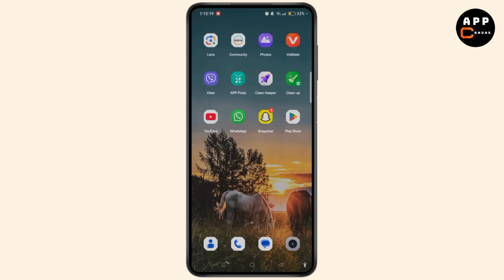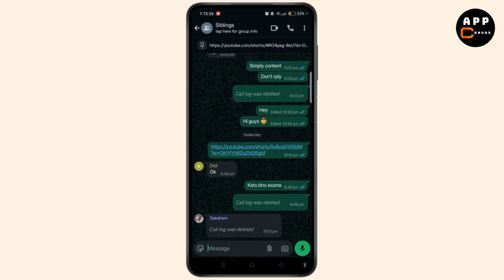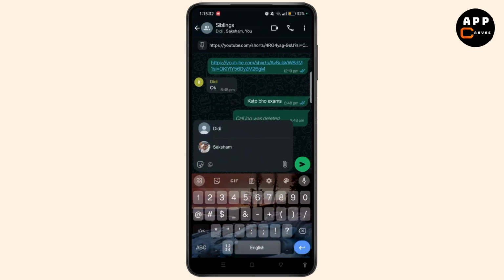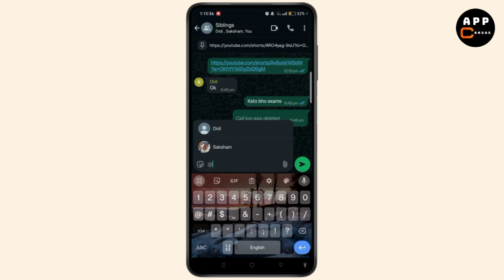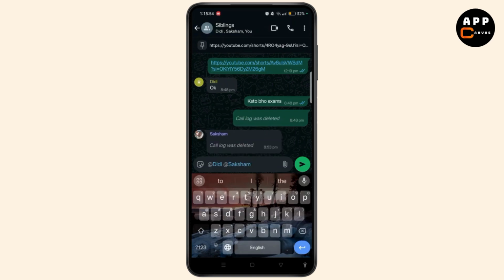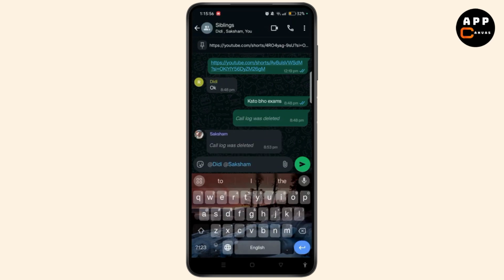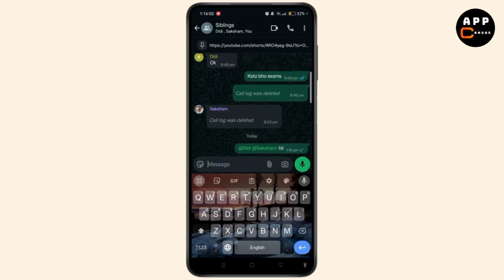How to Tag Everyone in Whatsapp Group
Learn how to easily tag everyone in your WhatsApp group in this step-by-step tutorial. Whether you want to notify all members at once or simply make an important announcement, this video will guide you through the process.

In this video, you'll discover how to tag everyone in a WhatsApp group, making it easier to communicate with multiple people at once. We'll cover all the necessary steps to help you master this feature in no time.

0:20 Step 1: Accessing Your WhatsApp Group
0:45 Step 2: Tagging Everyone in the Group